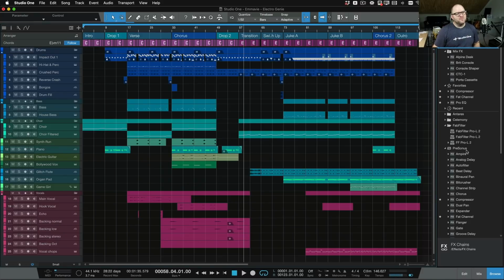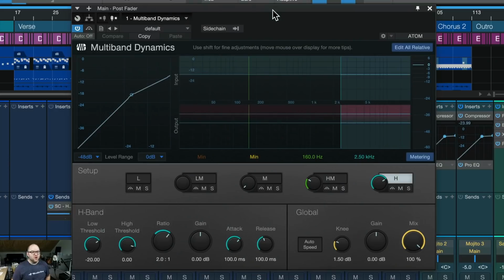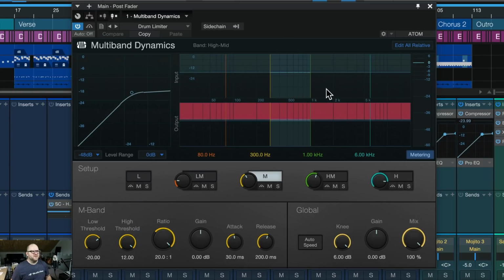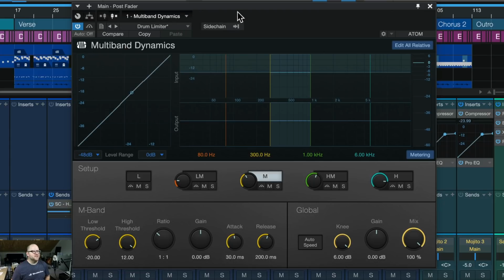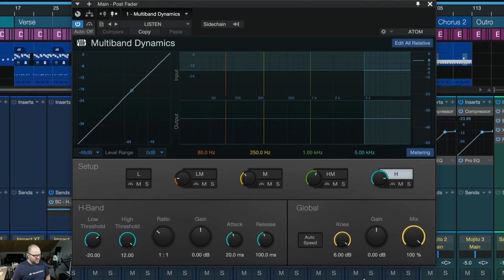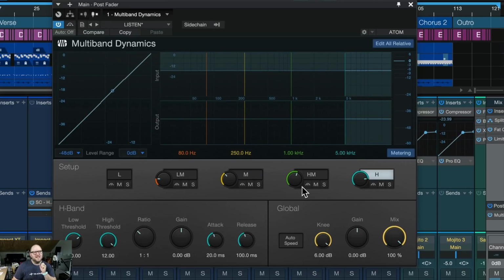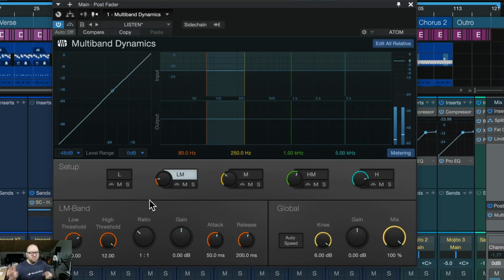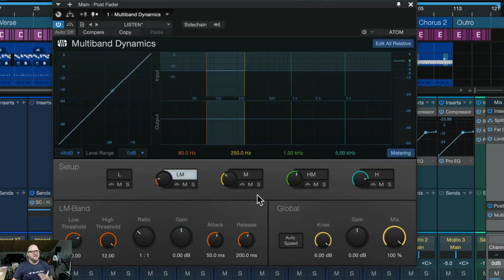MultiBand Dynamics as a Learning Tool